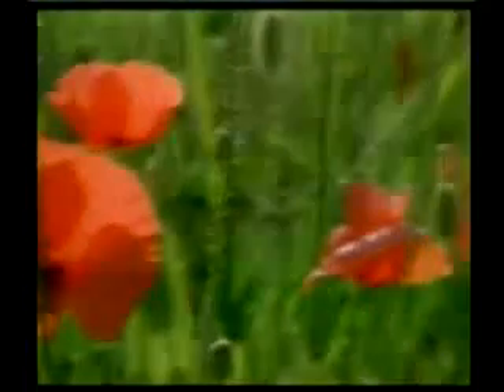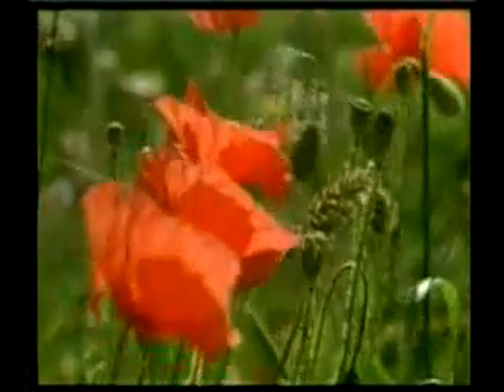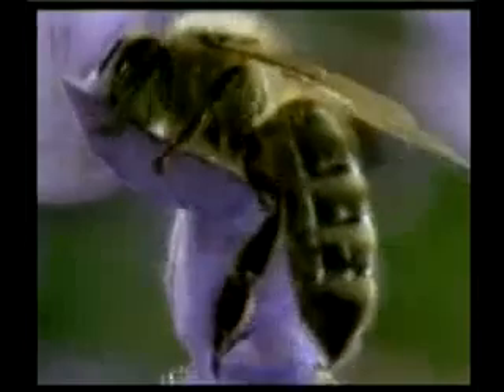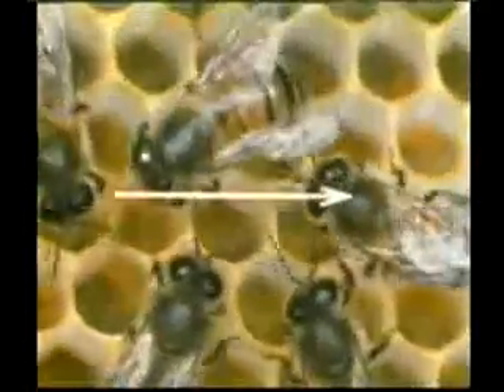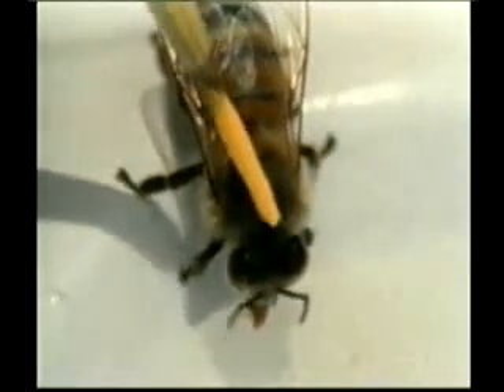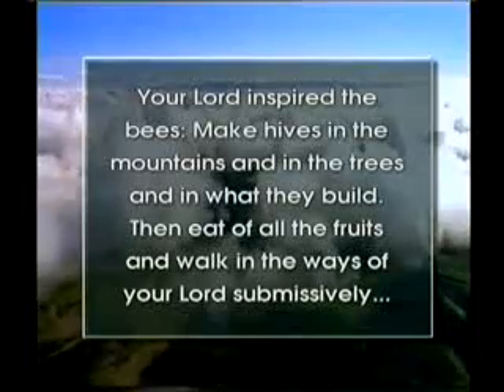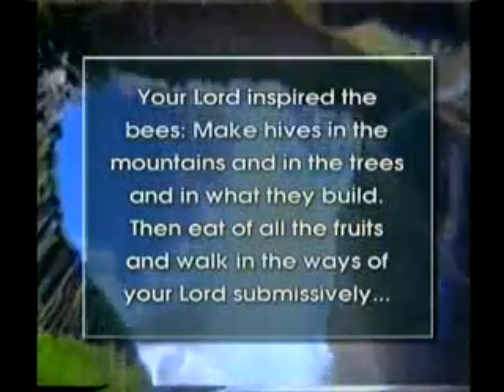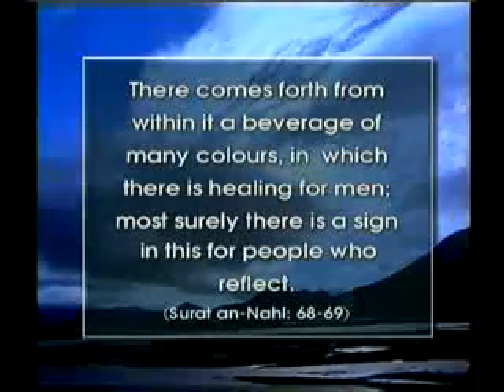The miracle of the honeybee